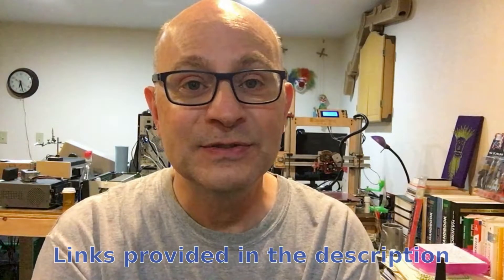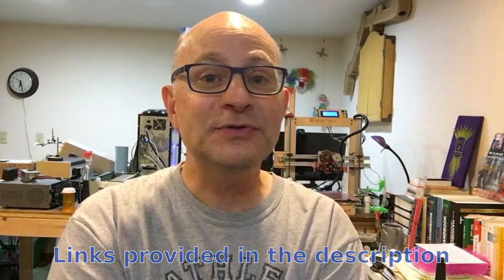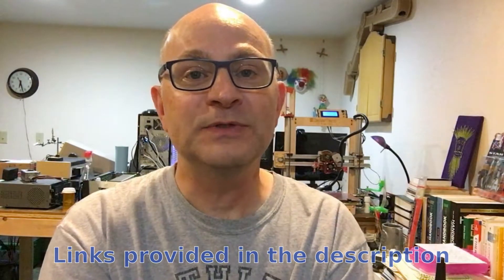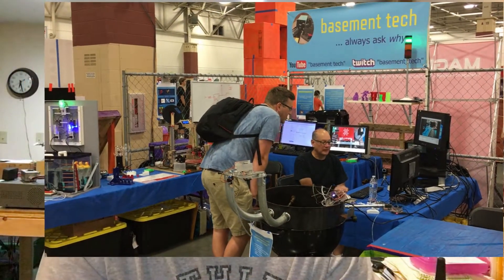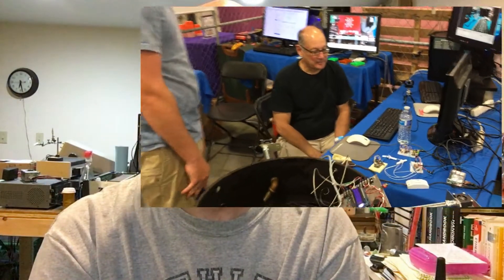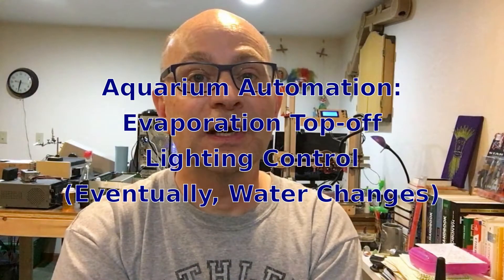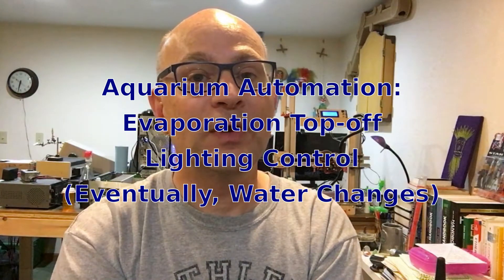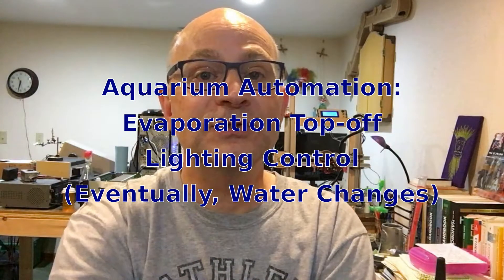Makerfaire wrap and future plans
Milwaukee Makerfaire wrap and future plans for basement tech.